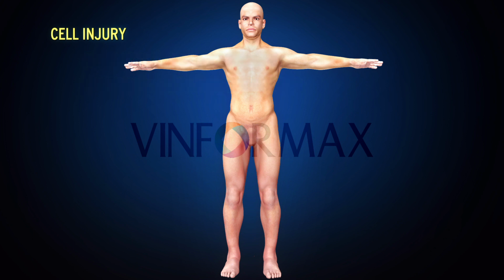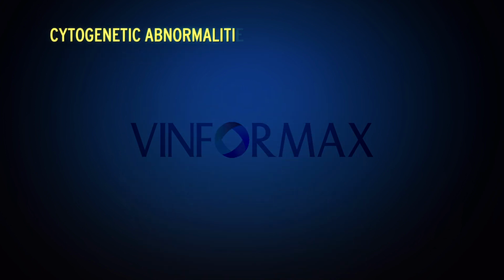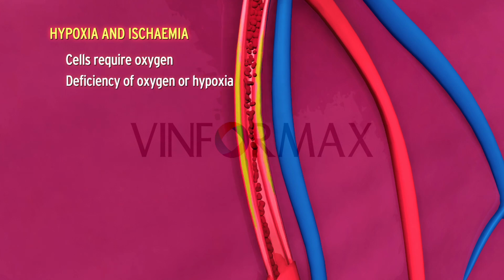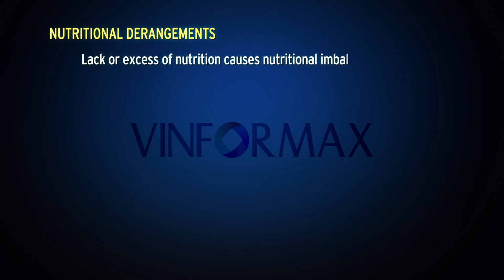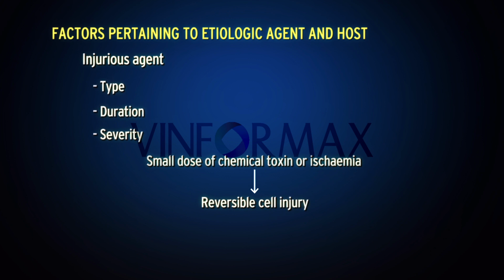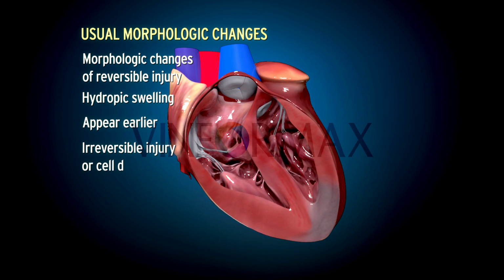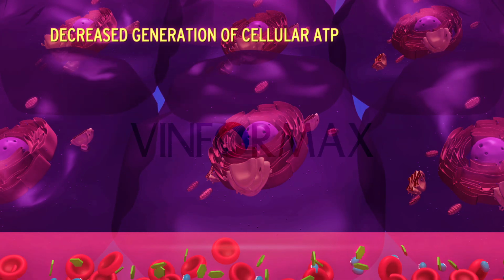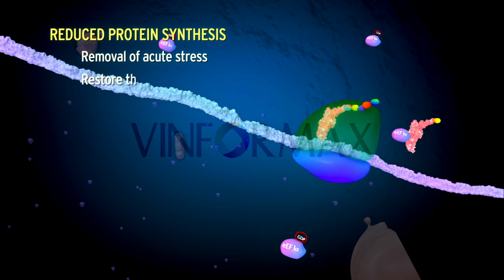S3DMedimagic PT102 Cell injury